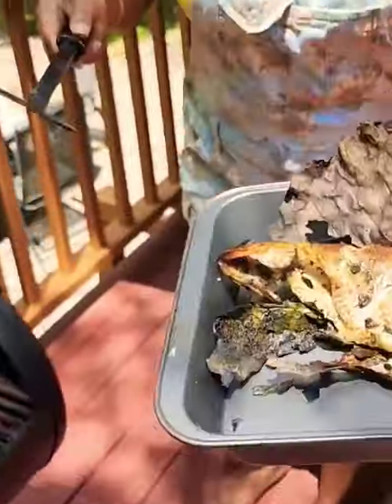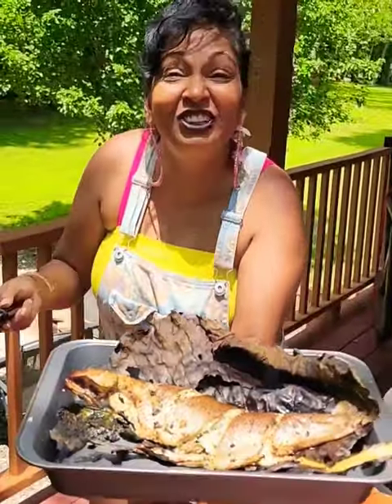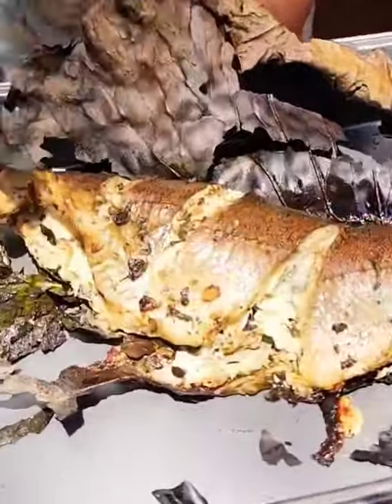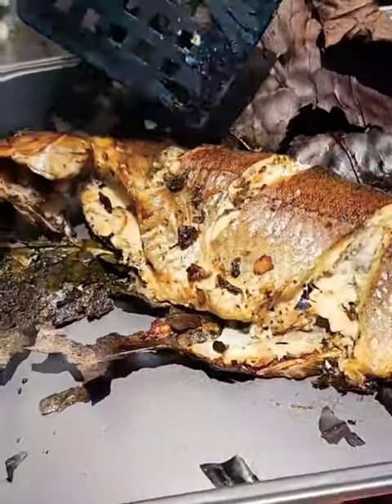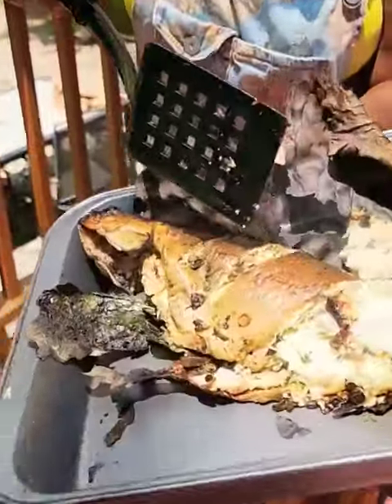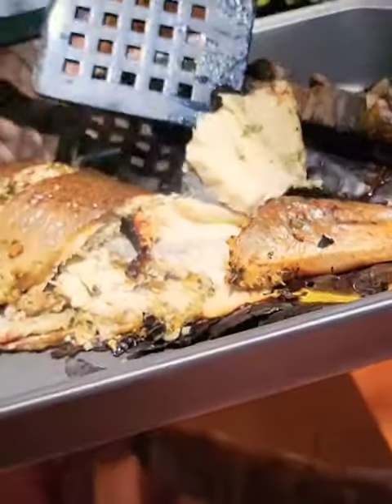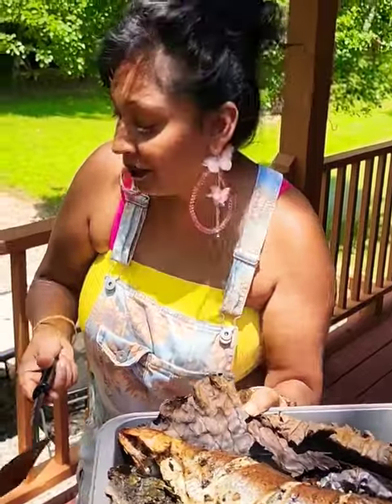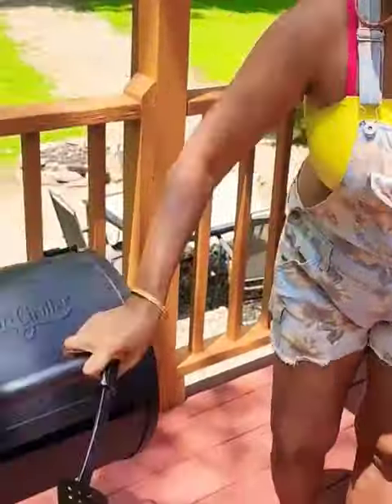Rainbow Trout Fish for Chucka.. Georgia Mountains.